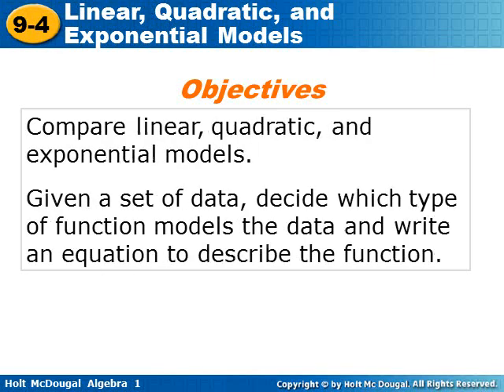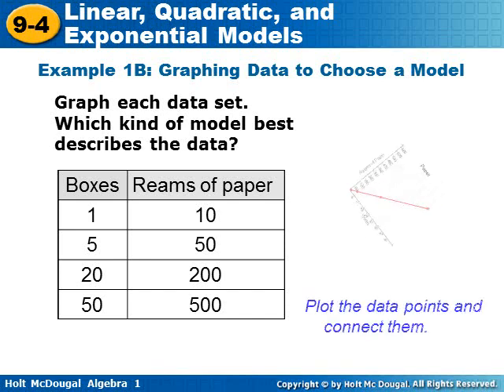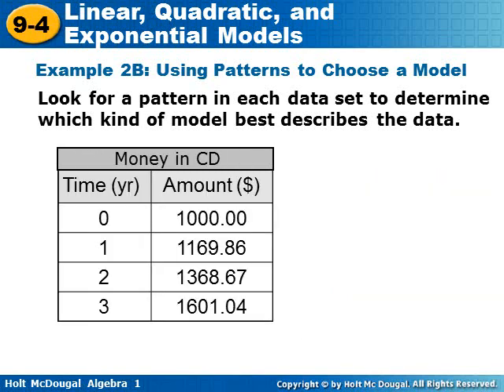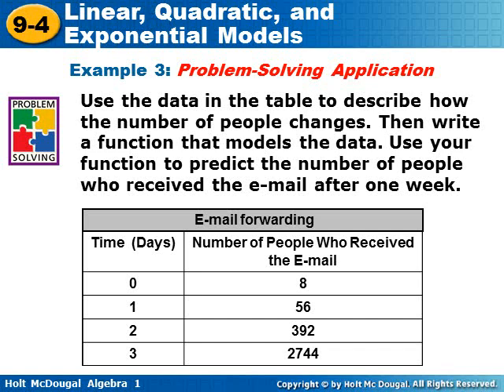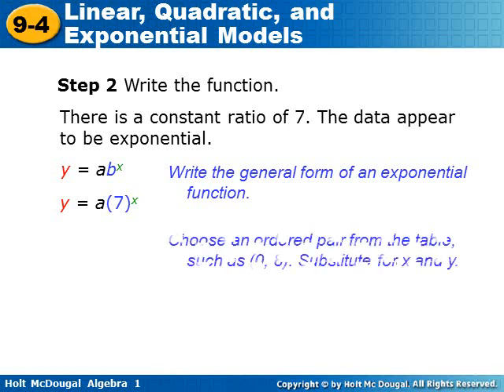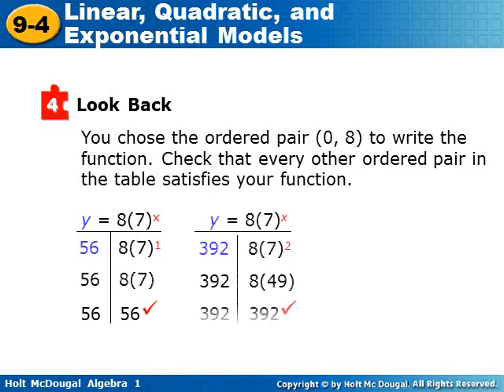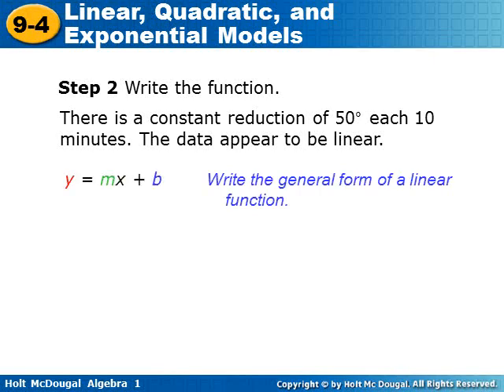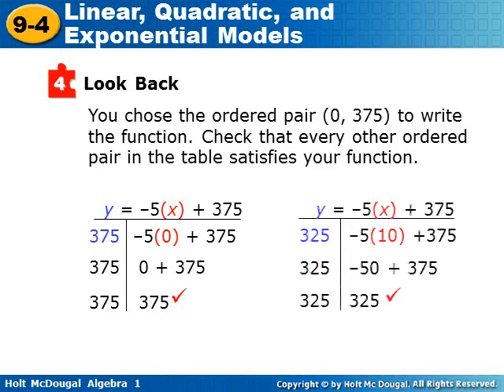Lesson 9-4 Video